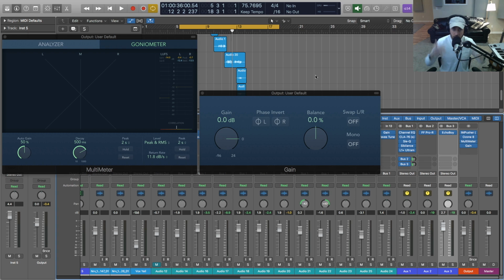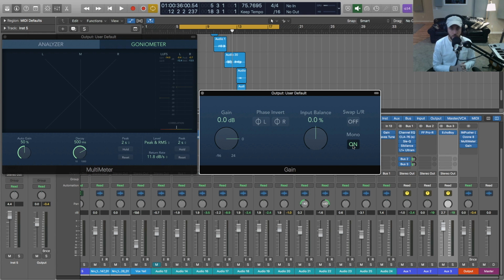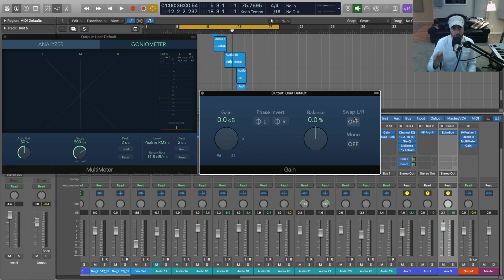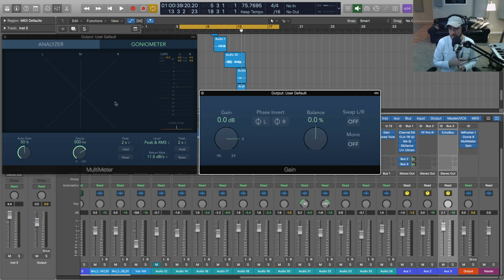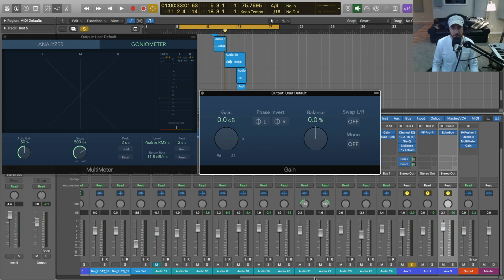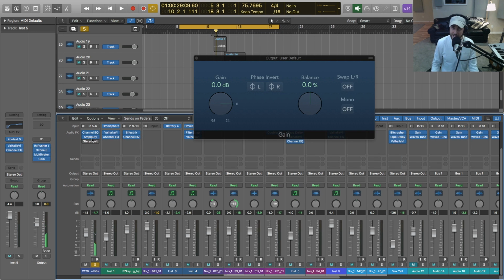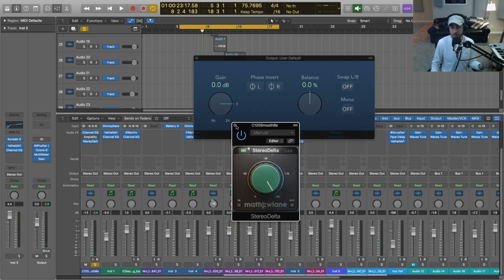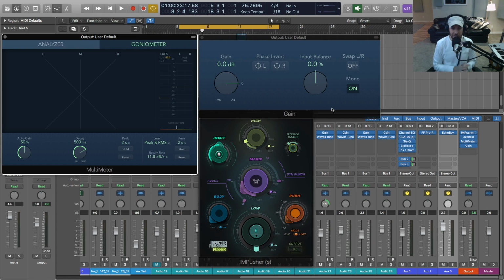Mixing In Mono Like A Pro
Should you really consider mixing in mono? Let's dive in and find out how important it really is and the best ways to utilize this method to improve your mixes for 2019 and beyond!